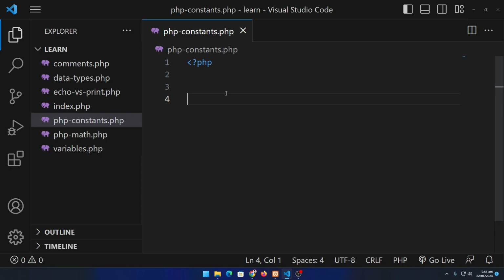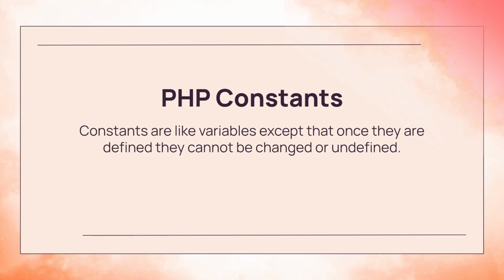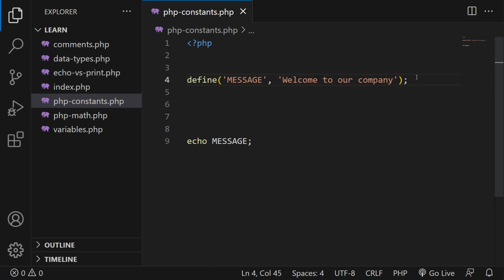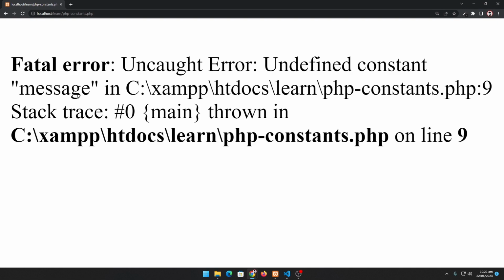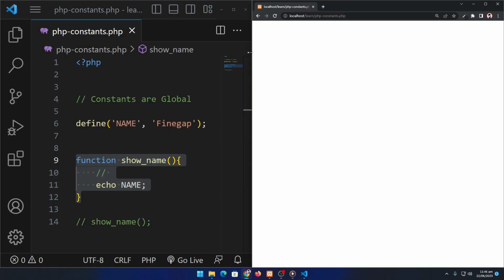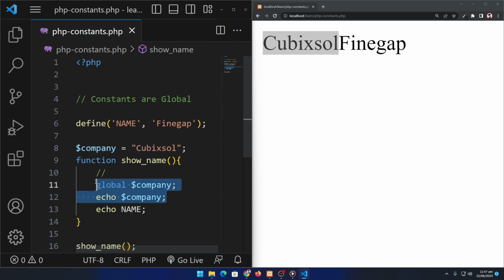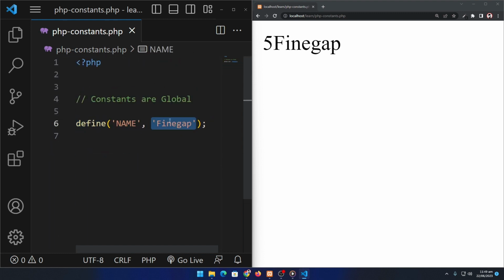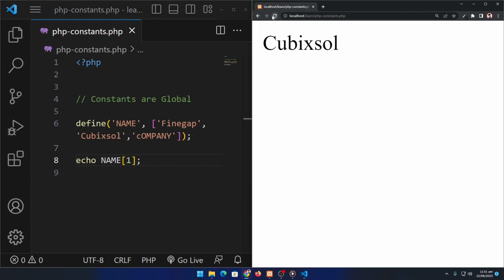Constants in PHP | Tutorial 10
Complete Constant tutorial in PHP